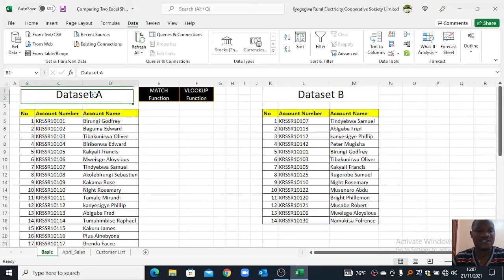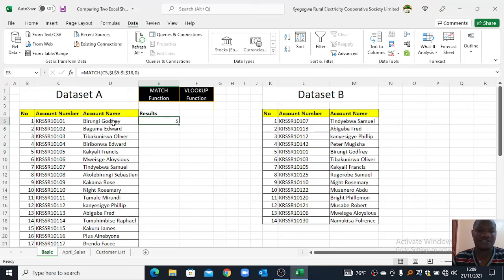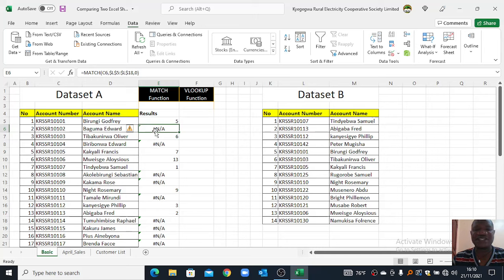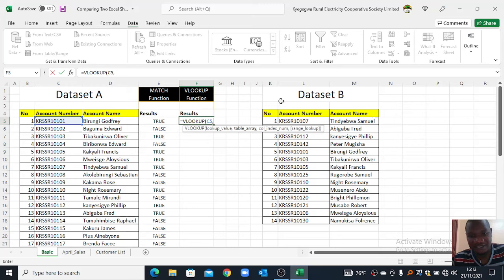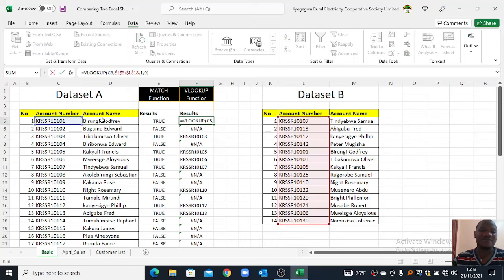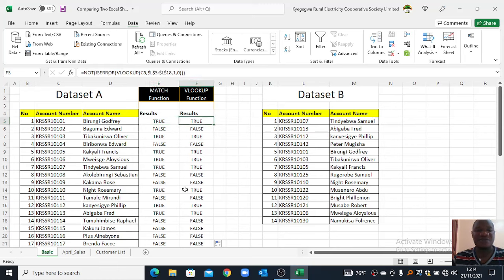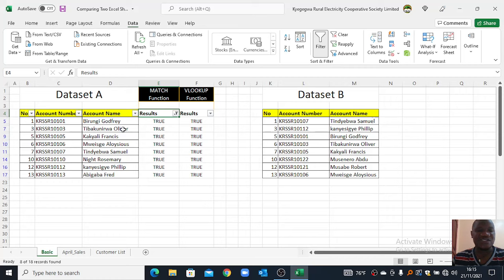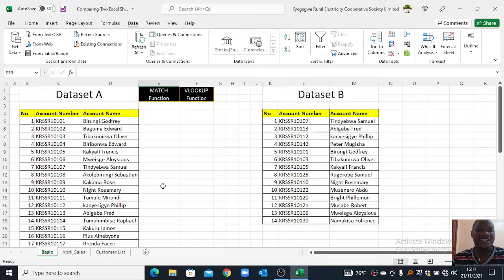Compare Two Sheets or Lists in Excel to find Matching Records using VLOOKUP [FASTER METHOD].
How to compared two Lists of Data in Excel.
In this video, I'm going to show you how to use the VLOOKUP function in Microsoft Excel to compare data. This is a great function for comparing values in two different worksheets so you can quickly find the differences and create a report for your boss.

Yes, Its nolonger a secret that We can use VLOOKUP formula to compare two columns (or lists) and find the duplicate values. Vlookup helps to find duplicates in Two Column and duplicate rows based on Multiple Columns.

In this video, I'm going to show you how to use the vlookup function in Microsoft Excel to find a value from a corresponding row of one table based on the value from a column in another table. This is a popular function for comparing datasets, and below I'll demonstrate its functionality using an example.